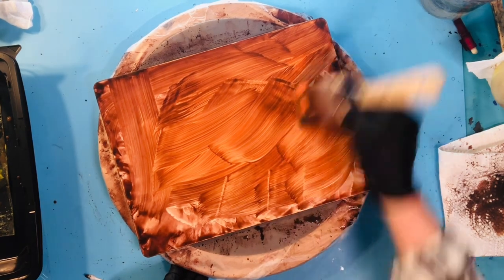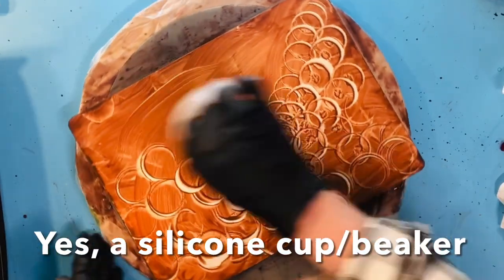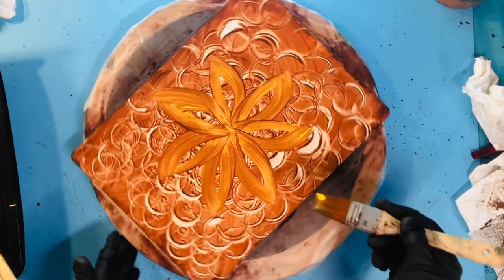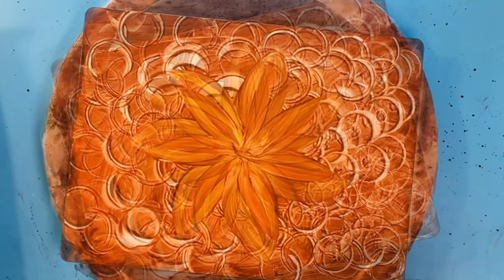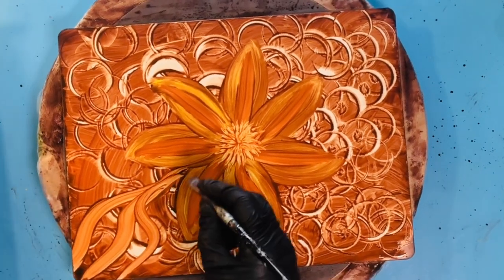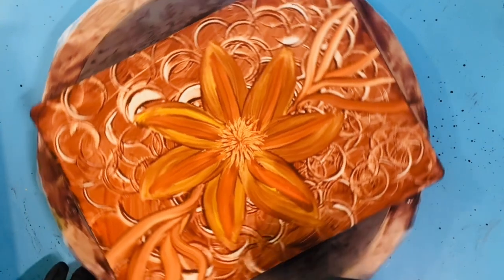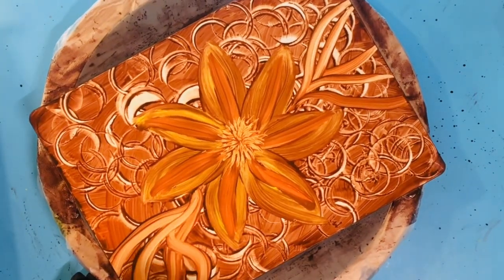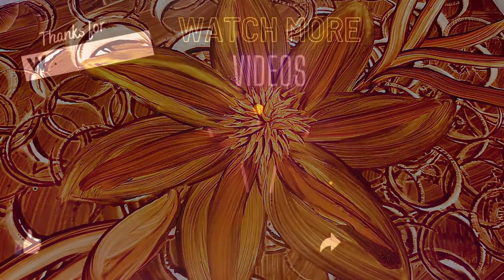Close Contrast Whiteboard Painting~Fluid Art Therapy! So satisfying!🌺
Check out how easy it is to make texture and combine acrylic paint colors that are close on the color wheel on a simple whiteboard.  So simple and satisfying!
@DjamelBelghomari Artist that popularized this style of art 👏

Links to products in this video for your convenience:

Craft Plastic White
Craft Plastic Black
Silicone Beaker
Amsterdam Paint
Spray bottle
Brushes Soft
Brushes Coarse
Silicone Brush
Water Balloons
Reg Balloons